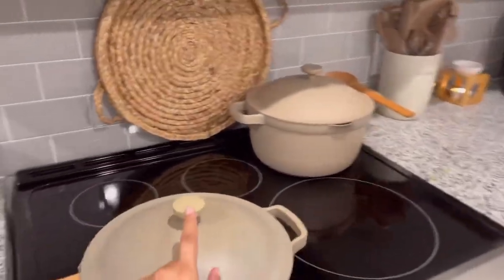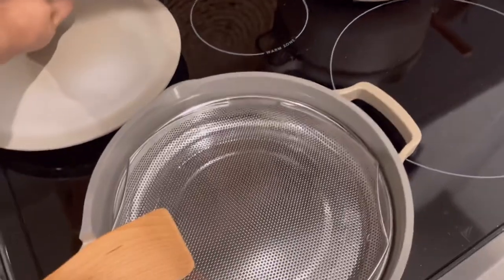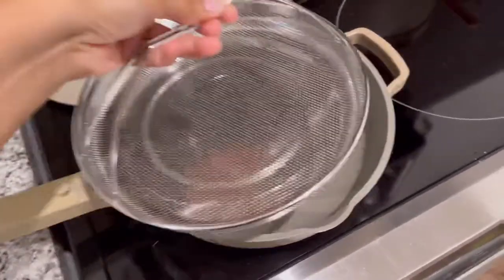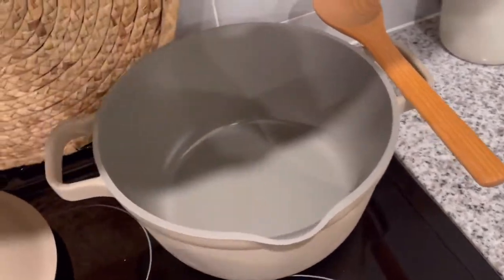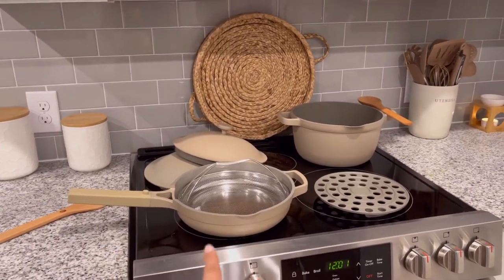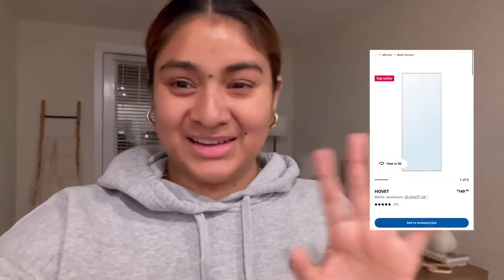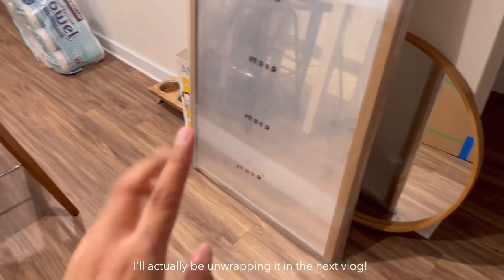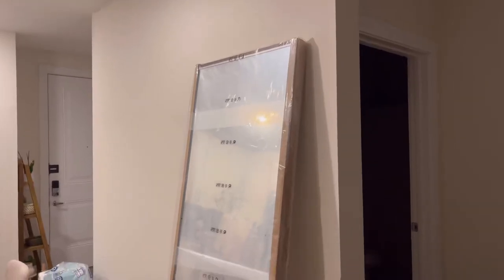Moving Vlog | first week in our new place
It’s been a hectic first few weeks, but we’re so happy to be in our new place. Come along the crazy adventure of redecorating our apartment and seeing what goes in our new place.
Let’s be friends!